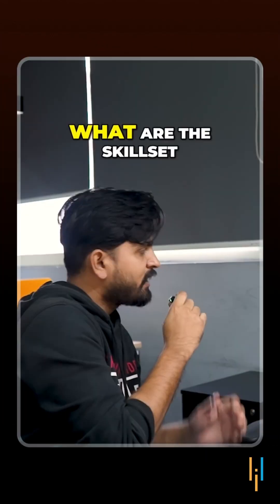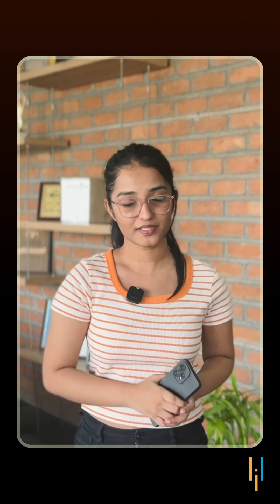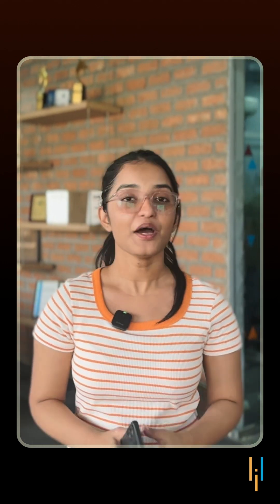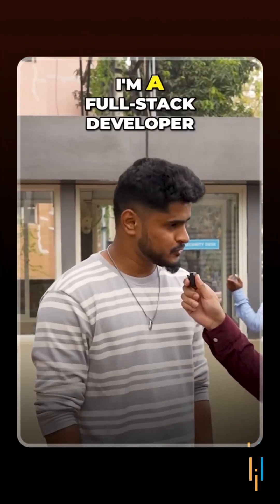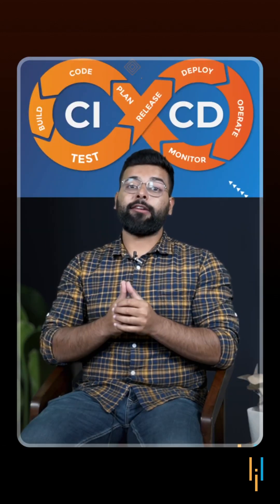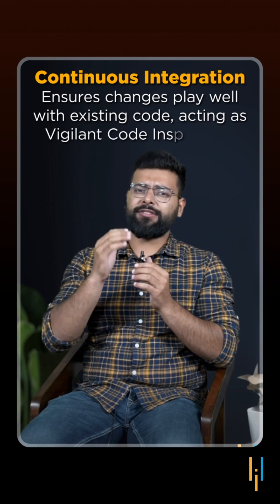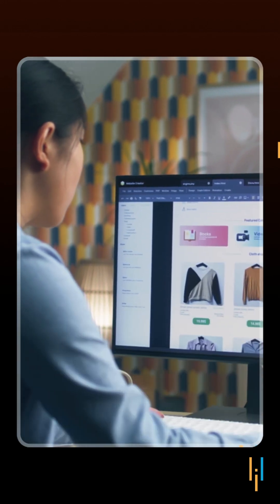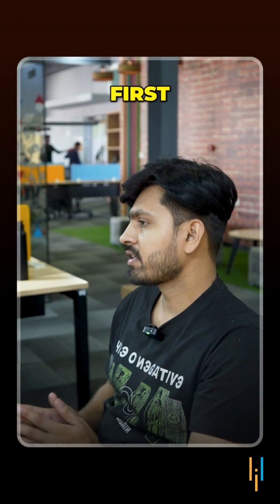🔥 AI's Impact on Software Development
In this YouTube Shorts compilation, we explore the exciting impact of AI on software development careers in 2025. From salary trends to new career opportunities, discover how AI is reshaping the software development landscape. Stay updated on the skills and roles in demand as AI continues to evolve the industry!